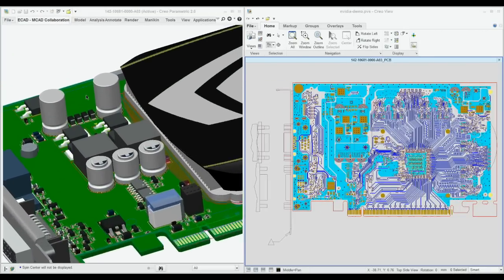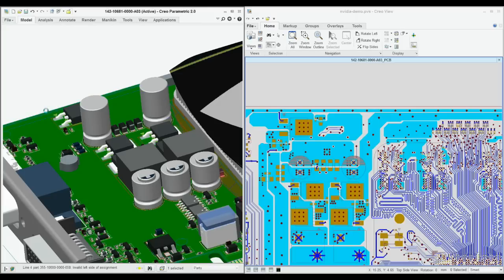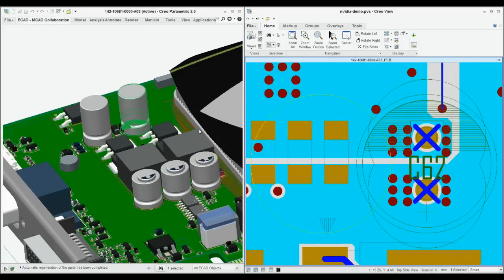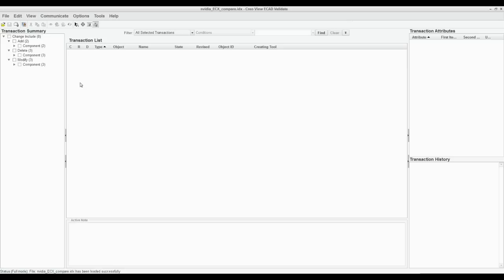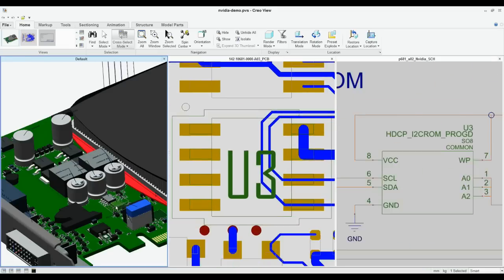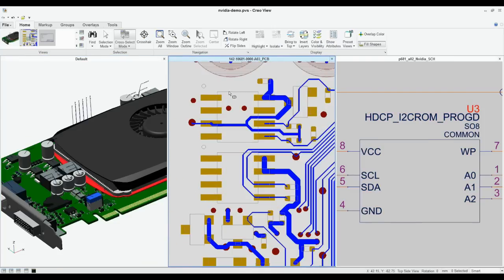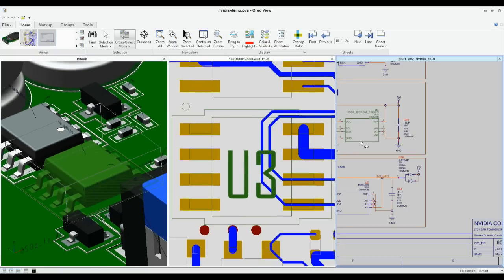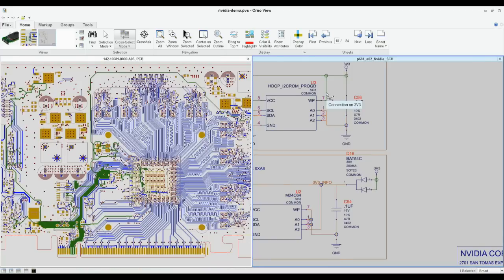Electromechanical Codesign - PTC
Delivering innovative electromechanical designs is challenging for even the most experienced teams. Communicating design changes between disparate electrical and mechanical design solutions can be cumbersome and inefficient. Coordinating design efforts between functionally or geographically dispersed teams adds even more complexity to the challenge. Creo improves the visibility, communication and collaboration between electrical and mechanical designers.